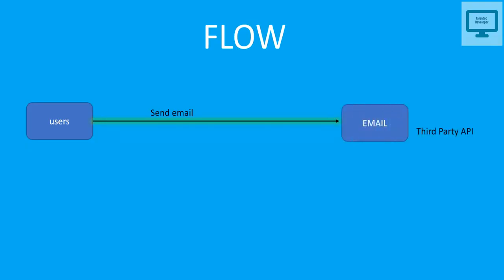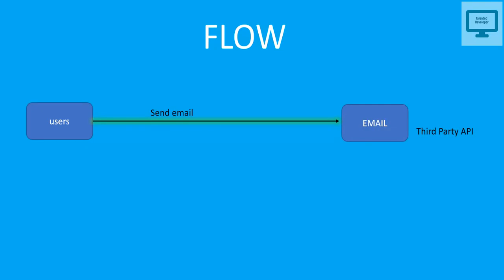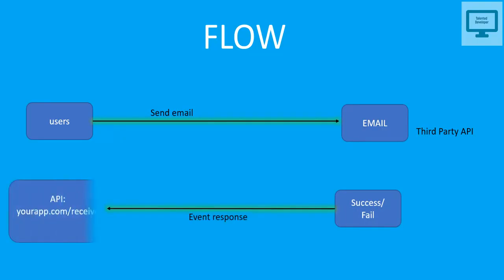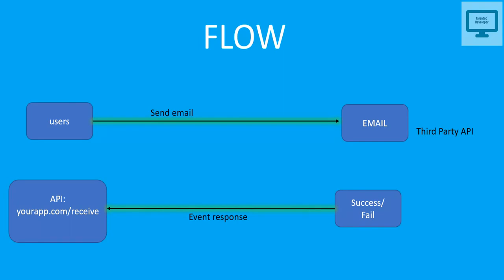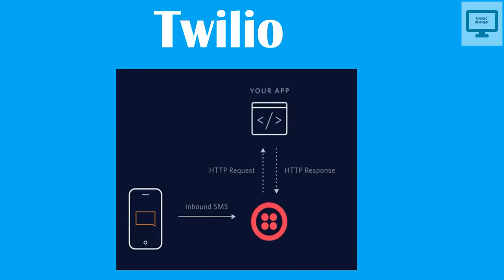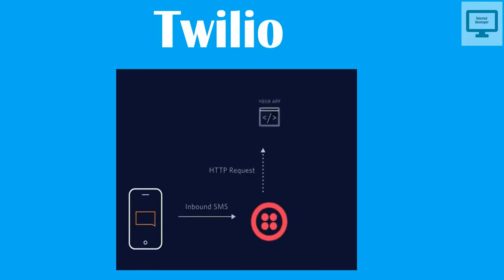What is Webhook and How webhook works ?Only Explanation(Overview)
What is Webhook? Only Explanation(Overview) | What Are Webhooks? How webhook works?

🔗 Watch Now: [How to Create a Webhook from Scratch](   • How to create a webhook from scratch ...  )

In this video, we provide a clear and concise overview of what a webhook and how it works. If you’re curious about how webhooks enable real-time communication between applications, this explanation will help you understand the basics without diving into code.

In this video, you'll learn:

🌐 What a webhook is and why it's important
🔄 How webhooks facilitate real-time data transfer
📲 Common use cases for webhooks in modern applications
🛠️ Key components of a webhook: payloads, endpoints, and triggers

Related Query:
what is webhook,
webhook tutorial,
what is webhooks?,
what is a webhook,
webhook tutorial,
Webhooks, What is a Webhook, Webhook Overview, Webhook Explanation.